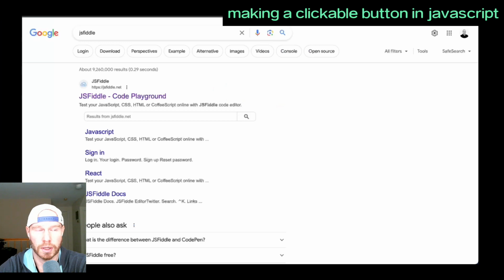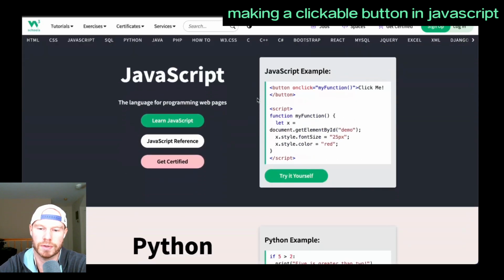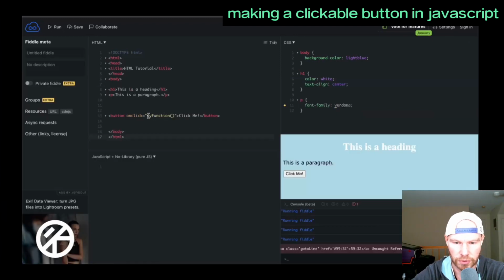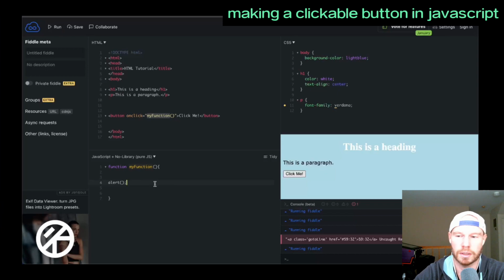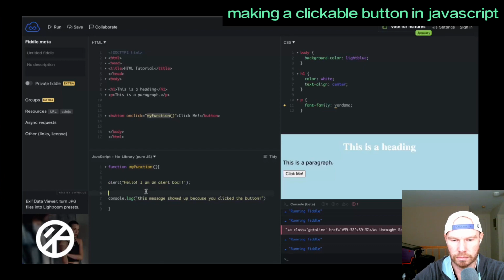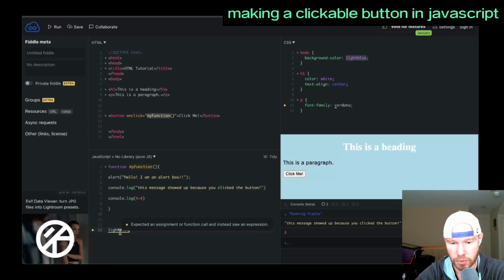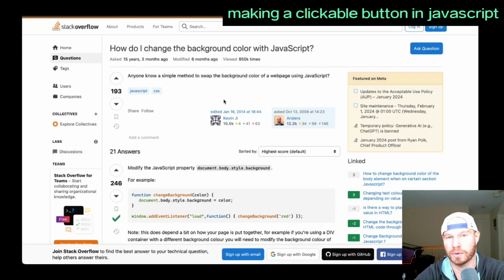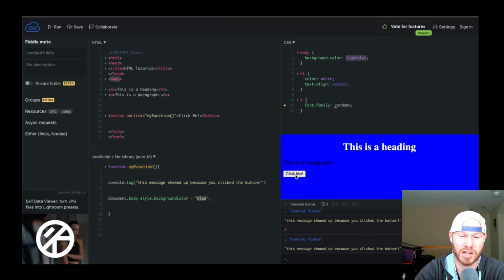decoding coding - javascript 101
In this video I show you how to make a button that uses javascript.